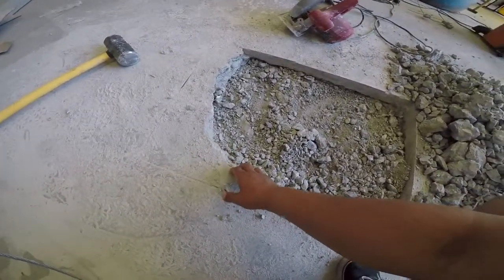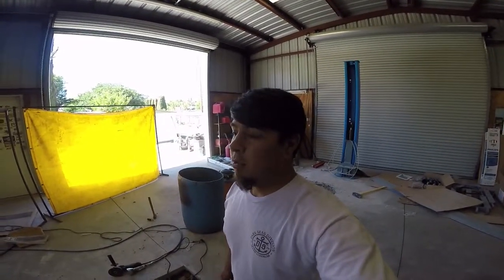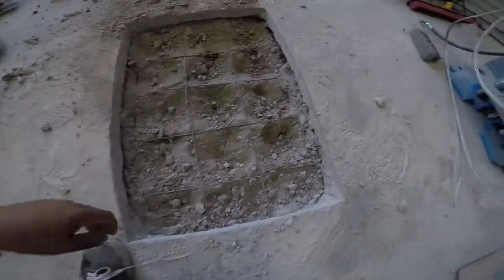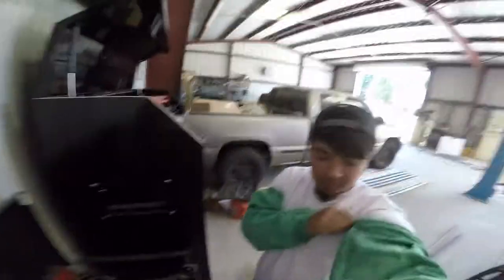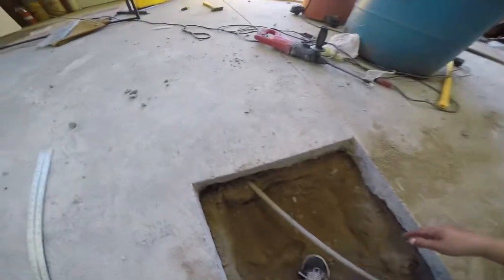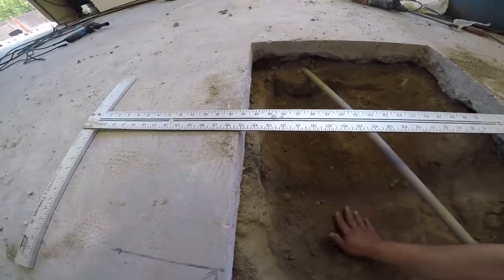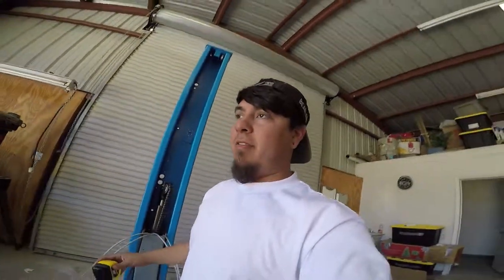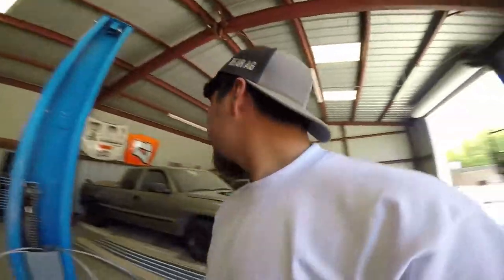setting up car lift part 1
finally putting in out car lift. hopefully everything goes right.

FOLLOW MY HOMIE @albiarchristian